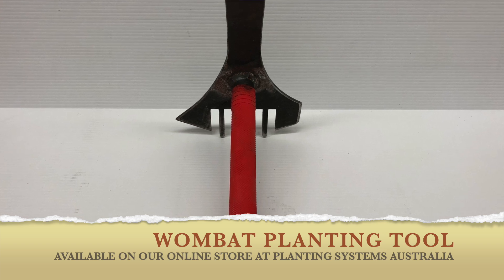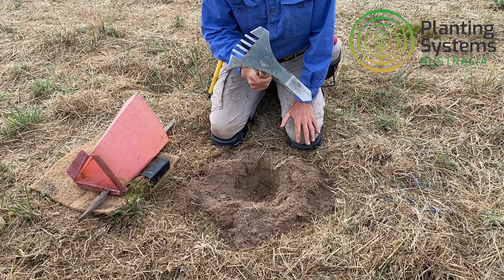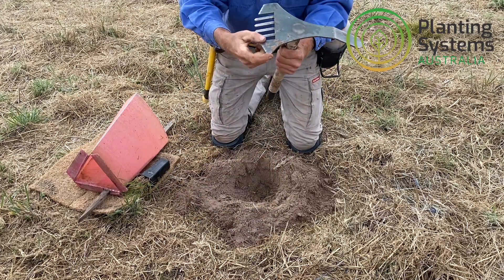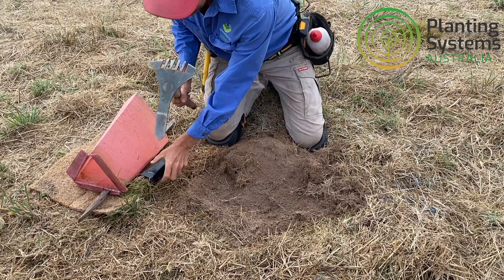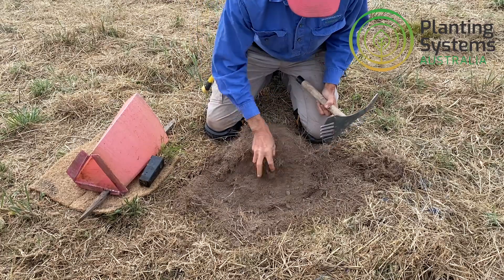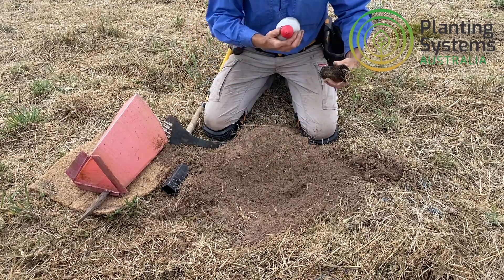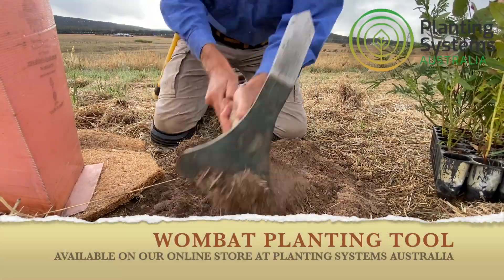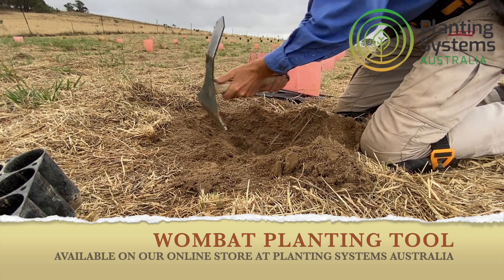Wombat Planter Tool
Introducing the Wombat Tool Pro Planter, your go-to companion for effortless and efficient planting tree planting! Revolutionise your tree planting experience with our precision-engineered tool (Made in ACT) , designed by tree planters to make planting a breeze. The ergonomic handle ensures a comfortable grip, while the adjustable seeding depth caters to suit a Hiko Tray or 100mm Native Tree tube. The Wombat Tool Pro Planter  is crafted by hand  with durability in mind, guaranteeing seasons of use. If you can break this tool (while planting trees) we will give you your money back, it’s that strong. You will break before it does.

I’ve been using my planting tool for the last 8+years of planting, I must have planted 100,000+ trees with it.  I just simply can’t plant with out it. No tool in the field will out last it.